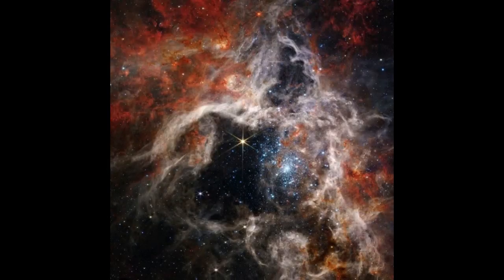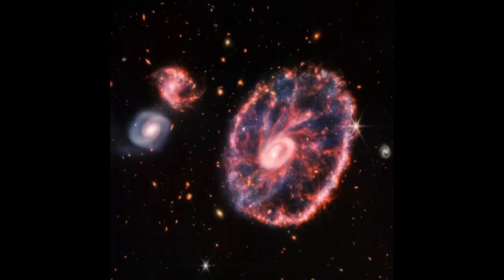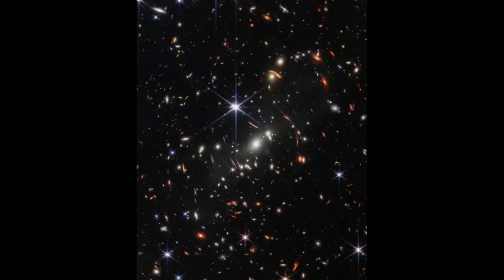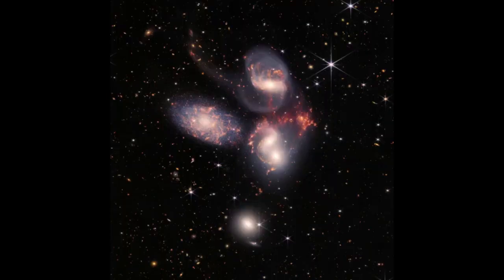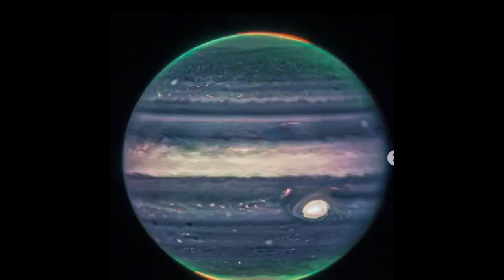Year End 2022:6 Best Captures Of NASA's James Webb Telescope That Will Leave You Spellbound#scifact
The best Captures of NASA's James Webb Telescope That will Leave You Spellbound.
The James Webb Space Telescope captured the image of the pillars located in the Eagle Nebula of the Milky Way, 6,500 light years away from Earth.
The James Webb Space Telescopecaptured an image of the Pillars of Creation, enormous spires of interplanetary gas and dust, recreating the awe-inspiring image that caught the world's attention when it was shown for the first time in 1995.
"SCIENCE FACTS"